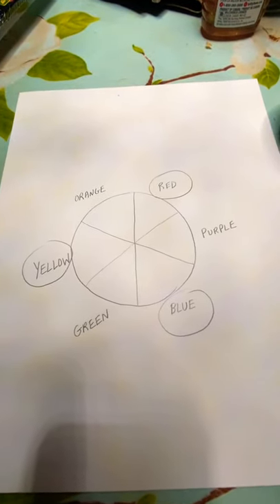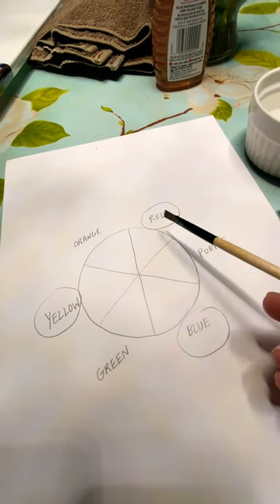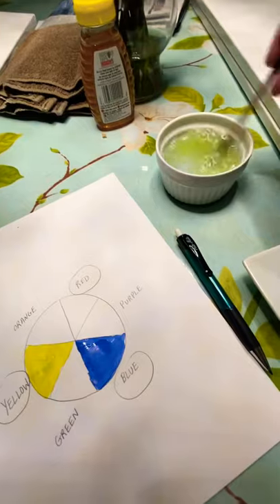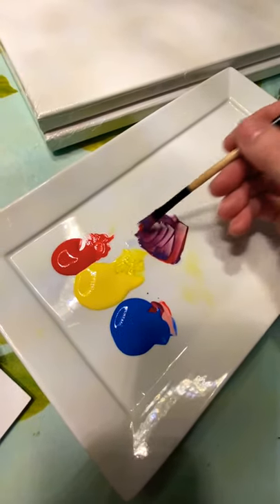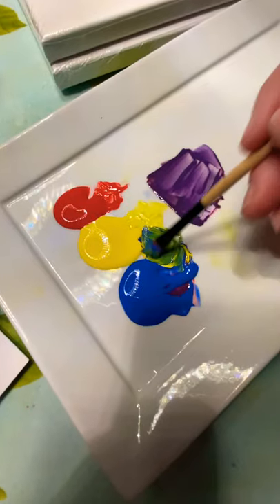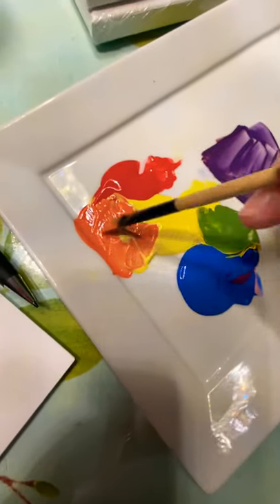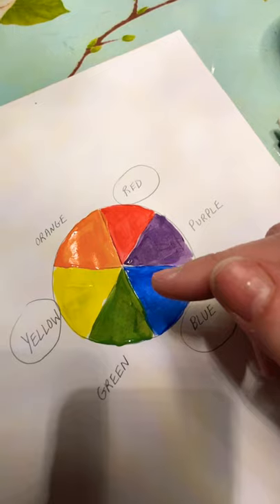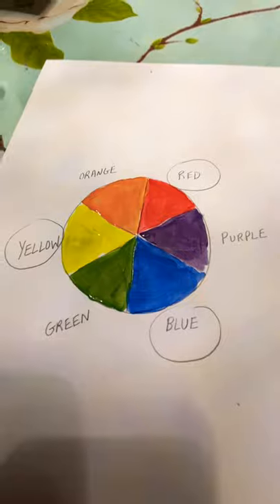Simple colour wheel to show how complements work.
This is a short video on colour compliments, how to mix these colours and how to tell which colour compliments another. This is for paint night at CNA (I am an architectural engineering and technology student) and for any blooming artist wanting to improve their art through a better understanding of colour. Hope it helps!

When I said “water friendly” I meant “water based”. You will have to forgive me, I just wrote a 4 hour midterm and I think my brain 🧠 is off for the rest of the evening.